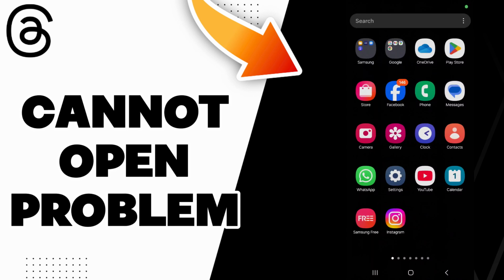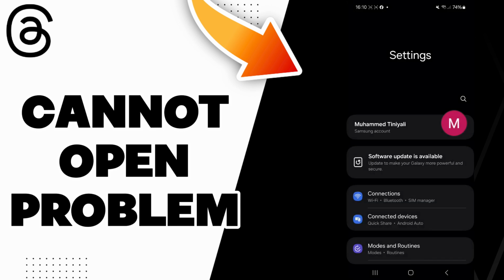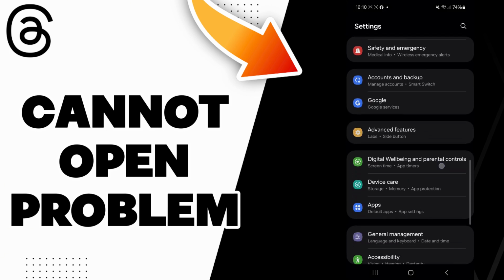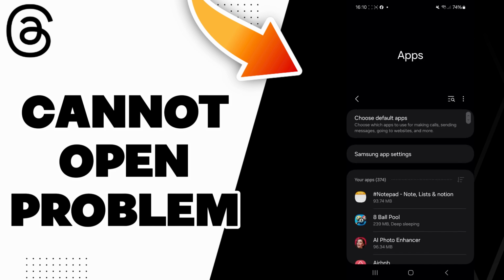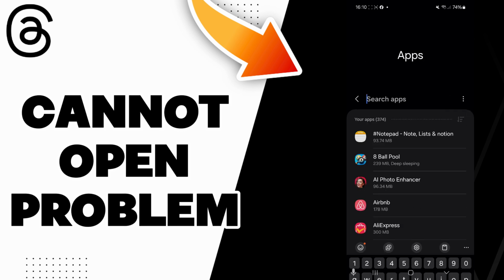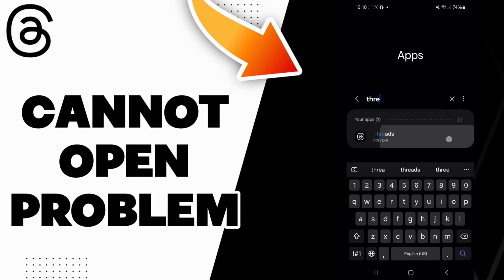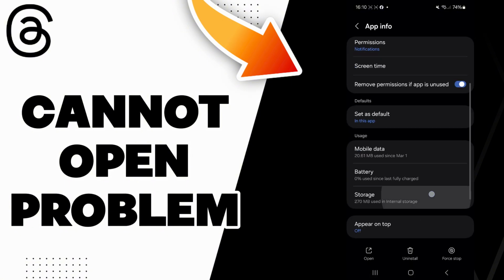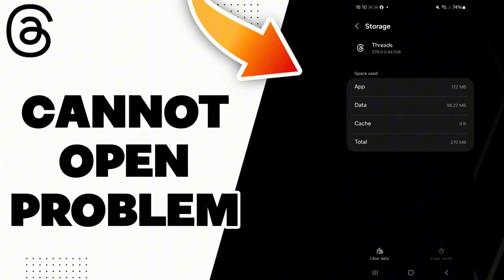How To Fix Threads Cannot Open Problem 2025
in this video we discuss :